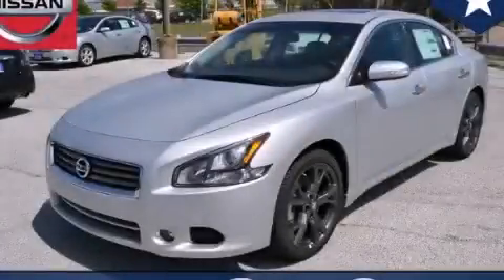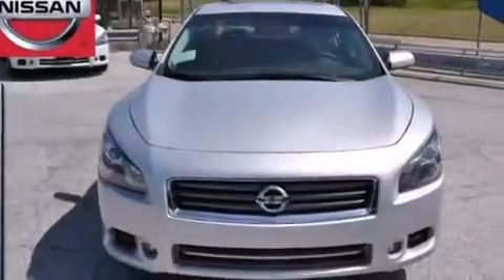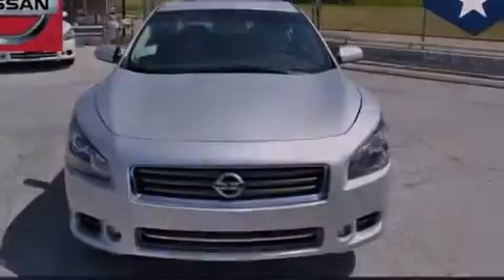2014 Nissan Maxima Arlington TX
We've been honored to serve the Dallas TX area , we promise that your experience at our dealership will exceed your expectations ! Year : 2014 Make : Nissan Model : Maxima Engine : 3.5L DOHC 24-Valve V6 Engine Trans . : Automatic Interior : Other Clay Cooley - Nissan 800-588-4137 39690 LBJ FREEWAY Dallas , TX 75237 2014 Nissan Maxima Dallas TX